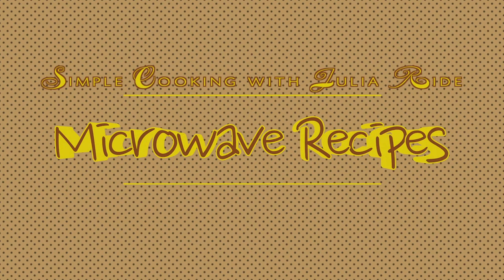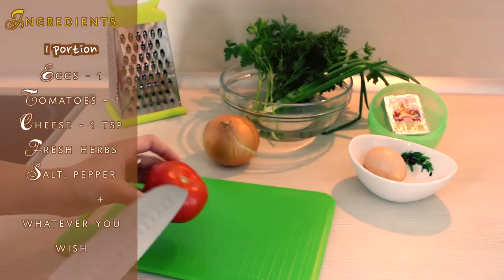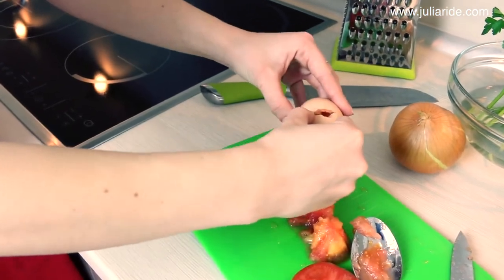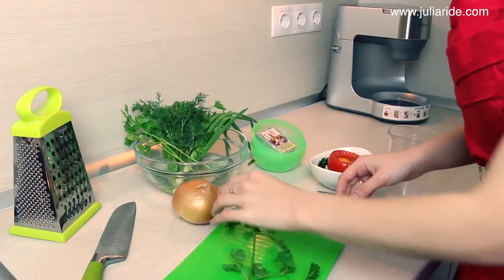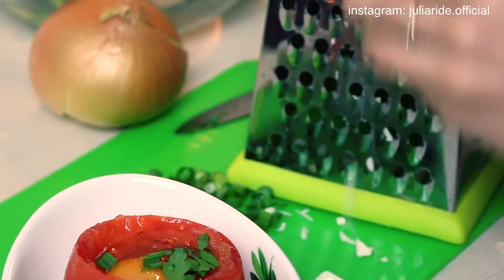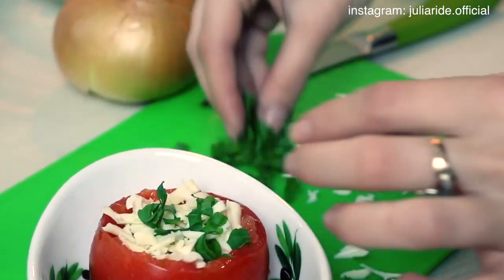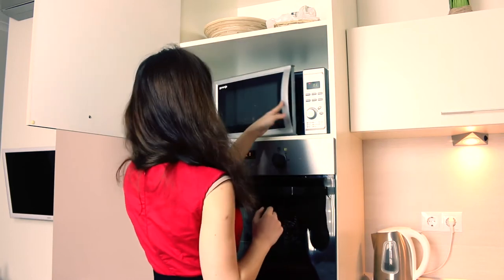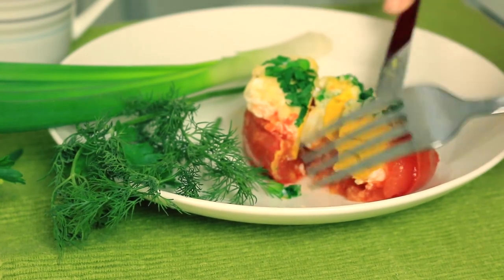How to DELICIOUS OMELETTE in MICROWAVE in 5 MUNITES By STP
How to microwave delicious omelette in 5 munites